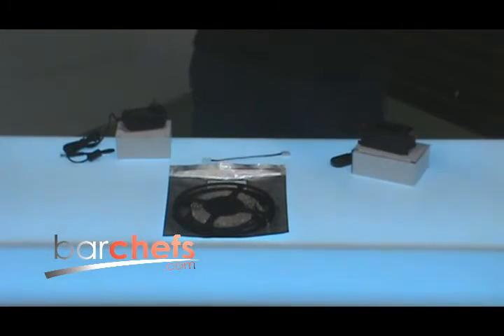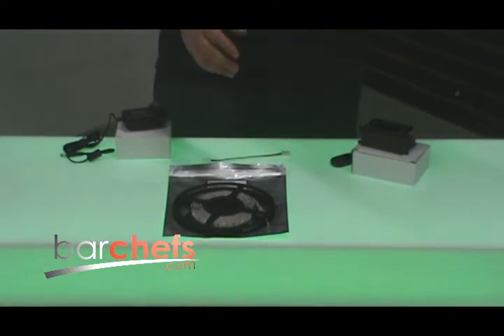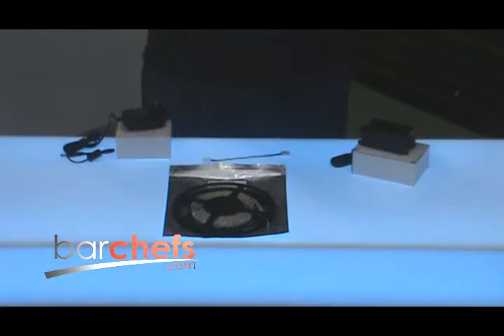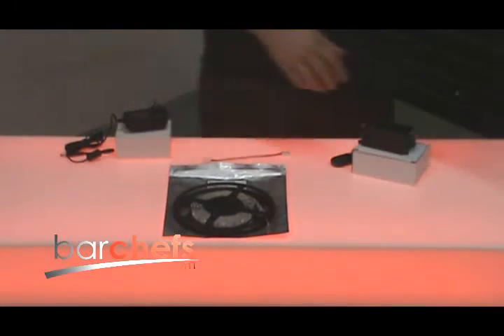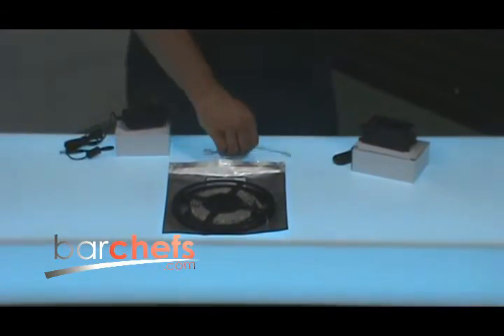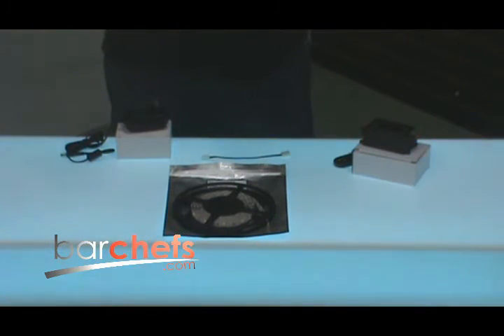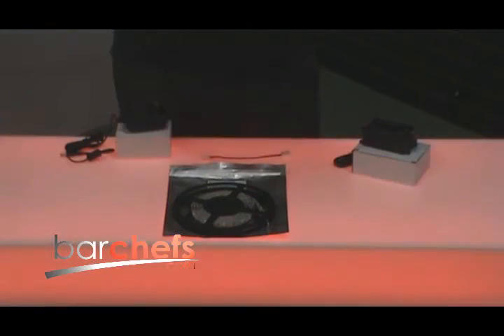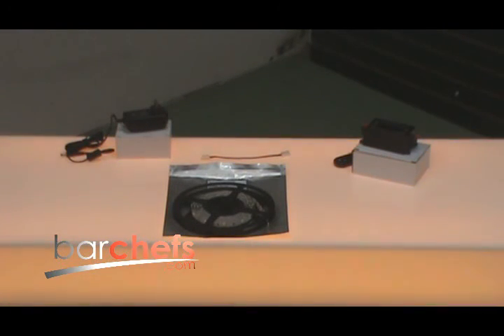How to hook up white LED light strips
Explanation of hooking up Flexible white LED strips with dimmer system.